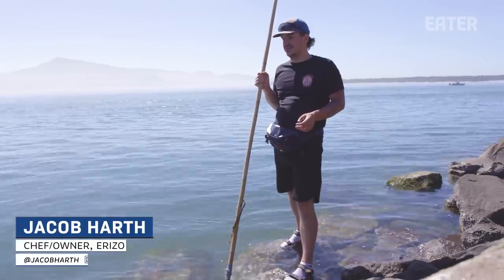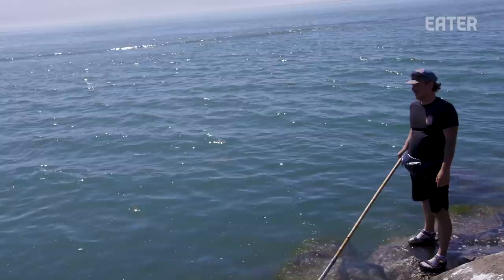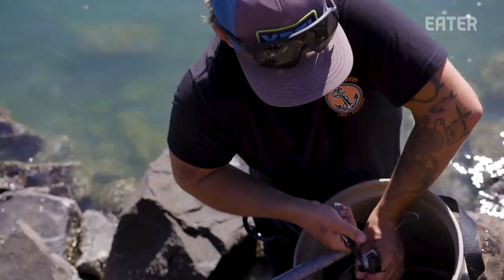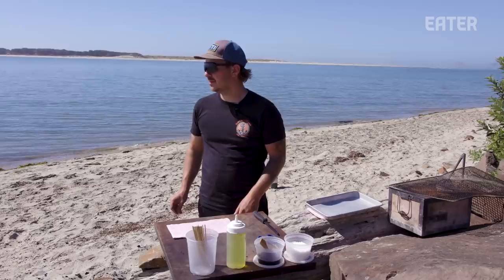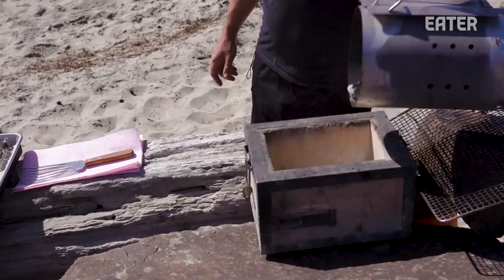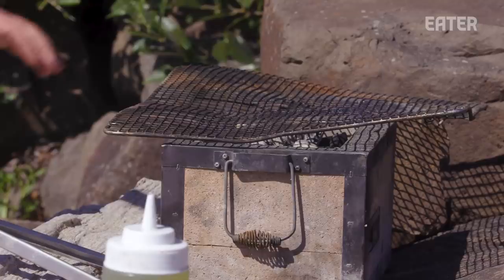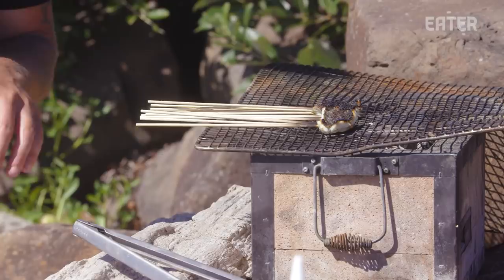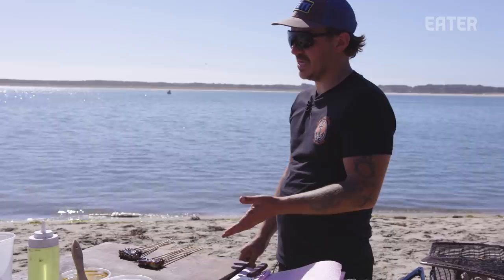Catching and Grilling the Monkeyface Eel — Deep Dive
On this episode of ‘Deep Dive,’ chef Jacob Harth shows us how he catches the elusive monkeyface eel right off the coast of Oregon. He then filets, grills, and glazes it, right on the beach.

Credits:
Host: Jacob Harth
Producers: Truen Pence, McGraw Wolfman
Director: Truen Pence
Camera: Truen Pence, Jess Gibson
Editor:  Scott Kan

Executive Producer: Stephen Pelletteri
Development Producer: McGraw Wolfman
Coordinating Producer: Stefania Orrù
Audience Engagement: Daniel Geneen, Terri Ciccone